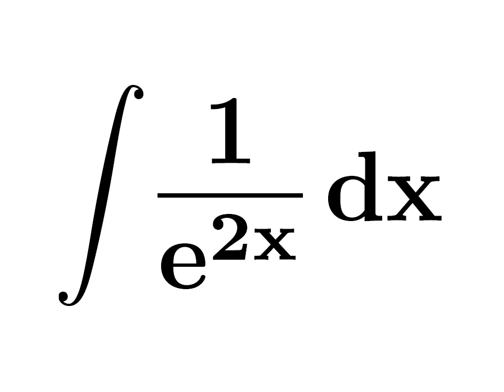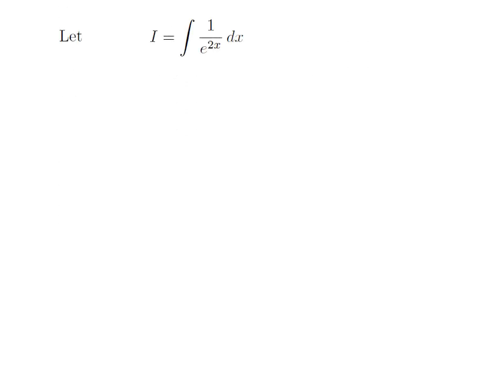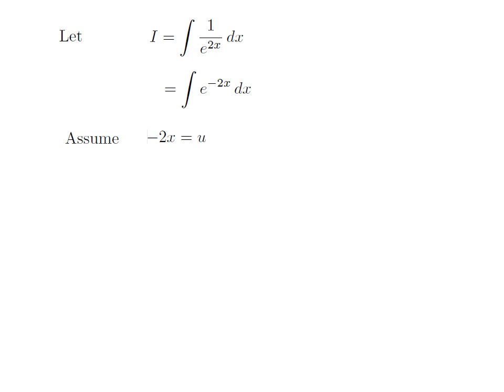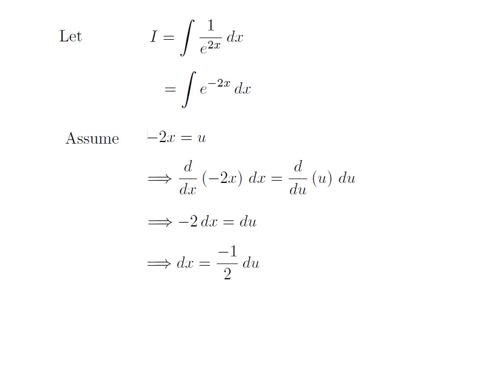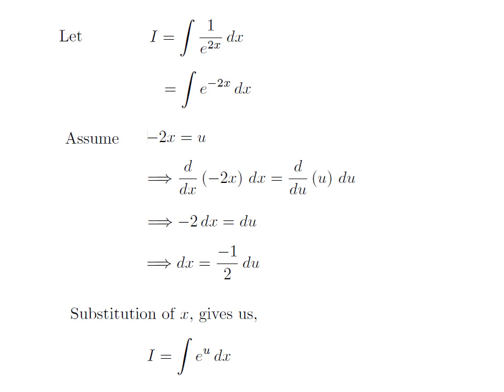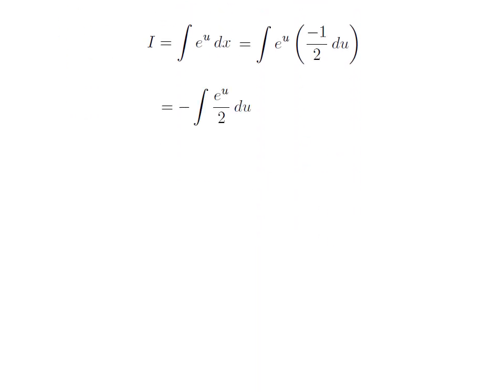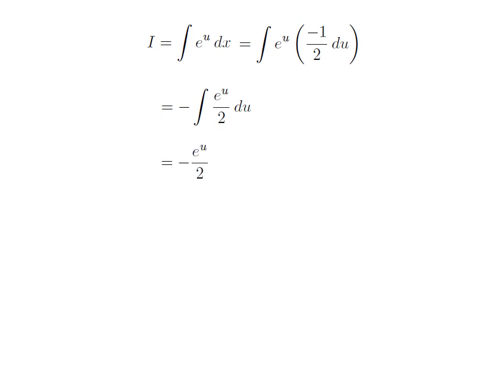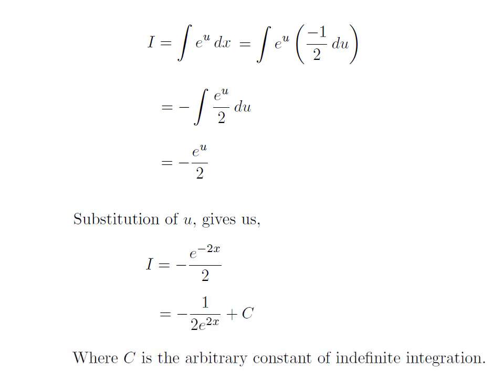Integral 1/e^2x | integral of 1/exp(2x) | Antiderivative of 1/e^(2x) | Integration of 1/e^(2x)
In this video, we will learn to integrate 1 divided by exponential of 2x.

Other topics for this video are:
Integral of 1/e^2x
Exponential of 2x
Integration of 1/e^2x
Antiderivative of 1/e^2x
Integral 1/exp(2x)
Integration of 1/exp(2x)
Antiderivative of 1/exp(2x)
Integral of 1/e^(2x)
Integration of 1 divided by exponential of 2x
How to solve the integration of 1 divided by e to the power 2x?
What is the Integration of 1 divided by exponential of 2x?
How to solve the integral of 1 divided by e to the power 2x?
What is the Integral of 1 divided by exponential of 2x?
How to solve the antiderivative of 1 divided by e to the power 2x?
What is the antiderivative of 1 divided by exponential of 2x?